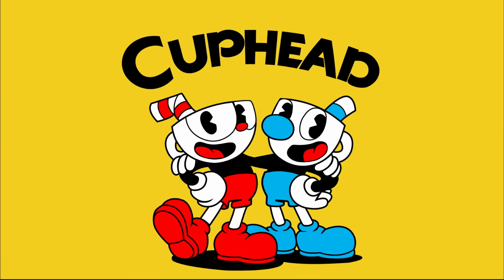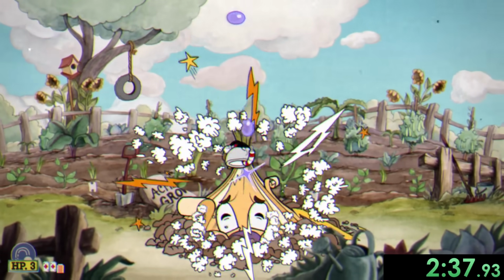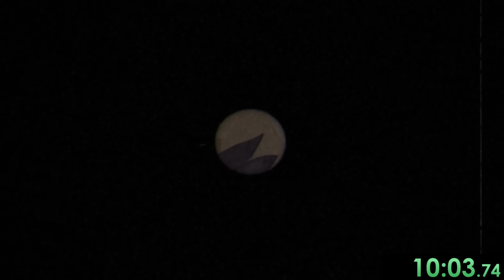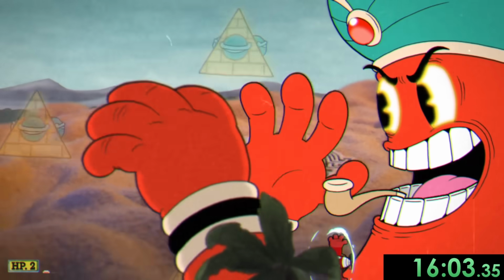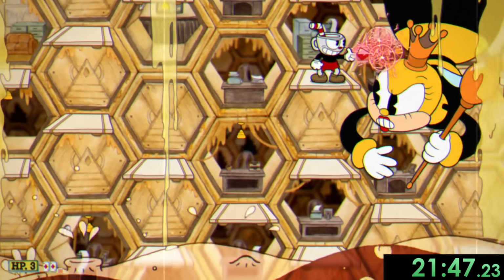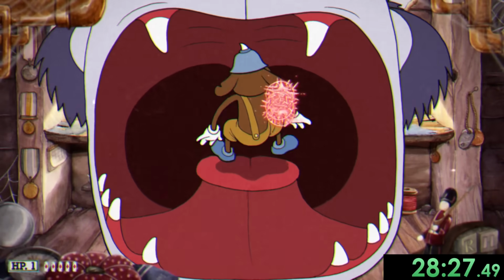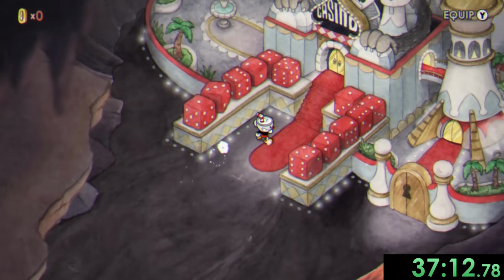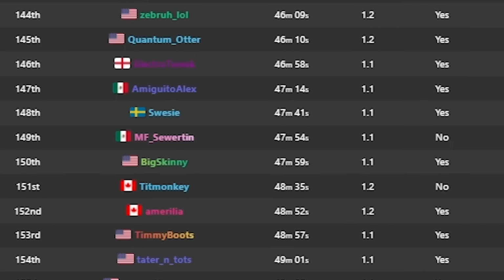Speedrunning Cuphead is much harder than you think…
Cuphead is a hard game, so it makes since that the speedrun would be hard as well, but I wasn't expecting it to be this painful...

Edited by: @TheSuitedBird
Title inspiration from my boy @PointCrow

If you're wondering why I didn't use certain Cuphead glitches in this speedrun, it's because this is the 1.1+ category where they removed a lot of them. So this is more just using the regular tools to try to go fast.